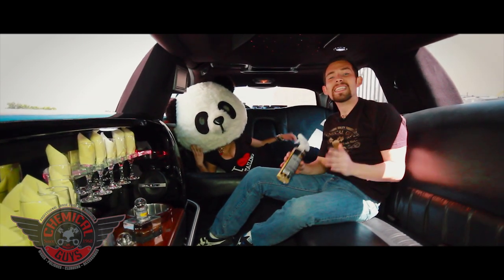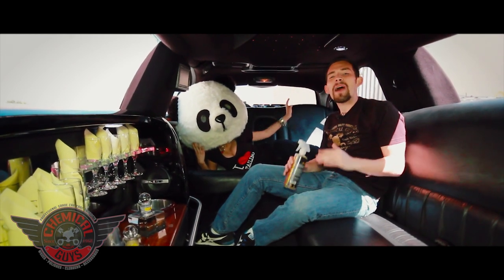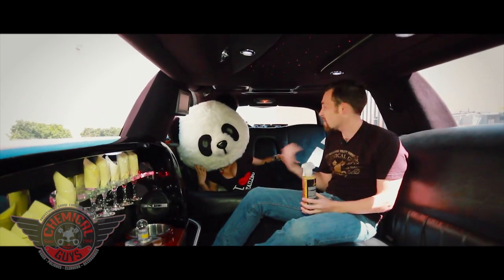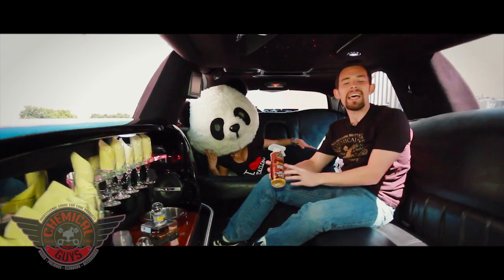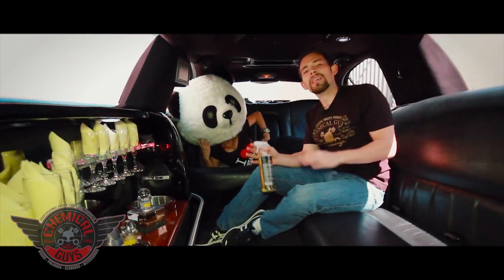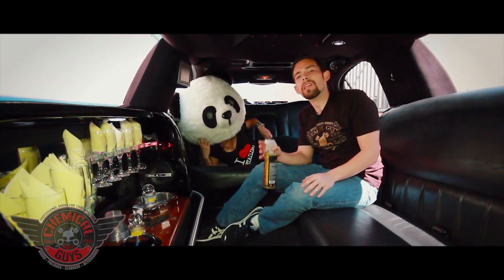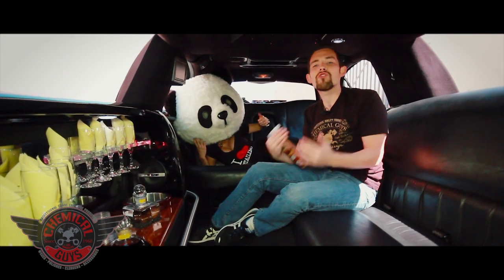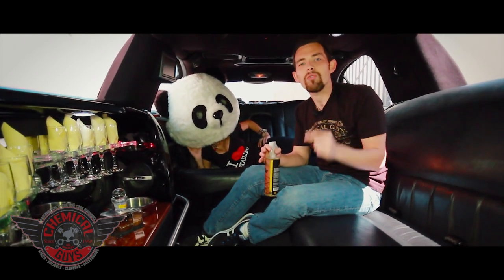Best Limo Air Freshener - Chemical Guys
Chemical Guys Air Fresheners & Odor Eliminators are the best for your limousine! Chemical Guys Air Fresheners do not merely mask odors with perfume, they use special enzymes to actively kill odor-causing bacteria, mold, and mildew, eliminating odors at their source.

Chemical Guys is renowned for having unique and fun air freshener scents. From premium New Car and Leather, to fun fruity Strawberry Margarita and Chuy Bubblegum, to specialty unique Black Frost and Stripper Scent, there is a scent everybody will love. Try one, try them all!

Use your favorite Chemical Guys Air Freshener & Odor Eliminator anywhere you want a fresh clean scent. Use them in your car, truck, RV, home, apartment, gym bag, laundry room, patio furniture, linen closet, and more!

Scent is proven to be the strongest sense tied to memory. Make good memories for you and your family, and use Chemical Guys Air Fresheners & Odor Eliminators today!